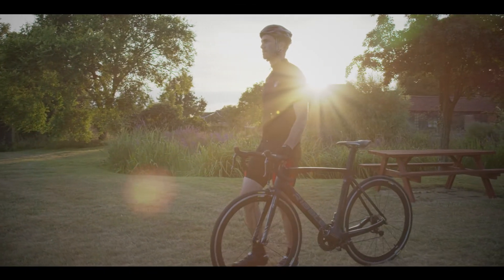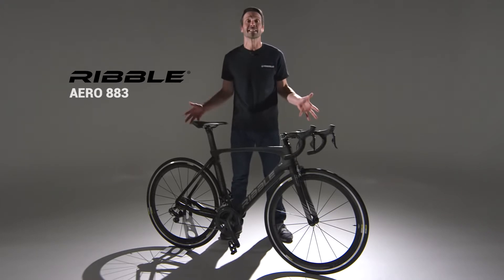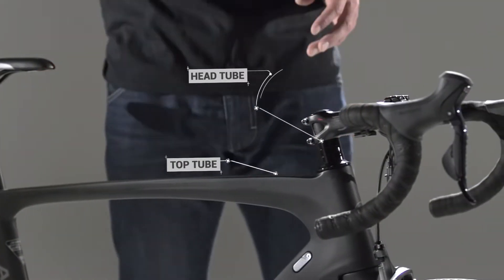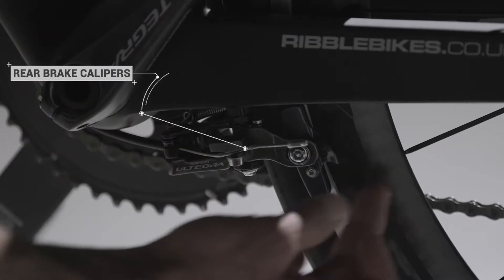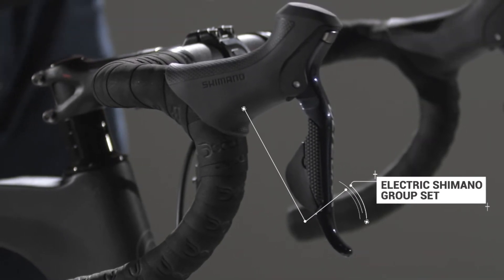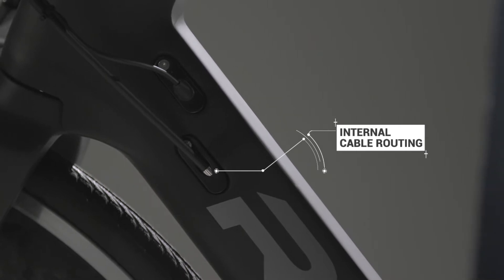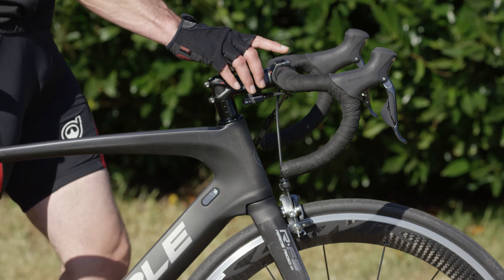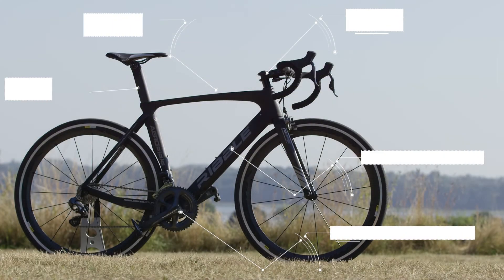Ribble Aero 883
The AERO883 is the most aero road race frame we have ever produced. The frame is designed to be fast and cut through the air with the slightest of effort.

The all-new 883 Aero has been designed, modelled and tested in conjunction with one of the UK's leading advanced engineering groups - Performance Engineered Solutions, at the AMP Technology Park, Sheffield.